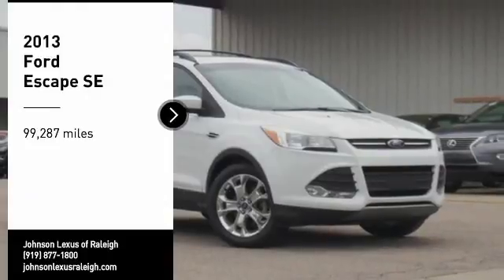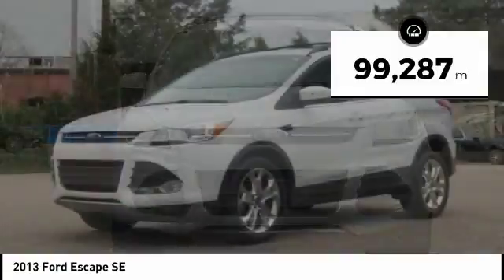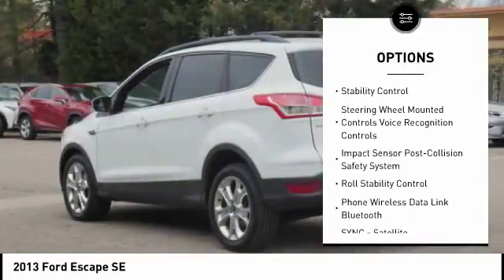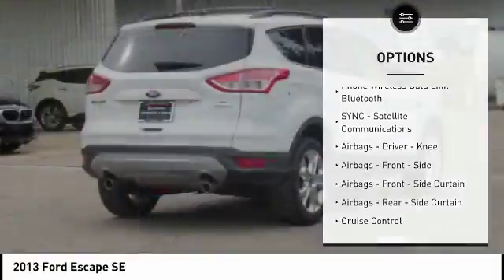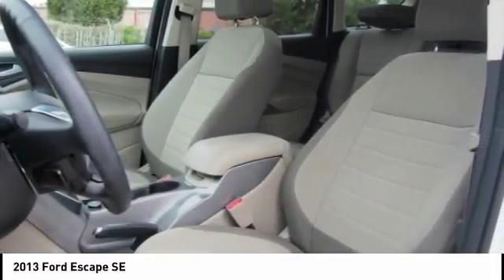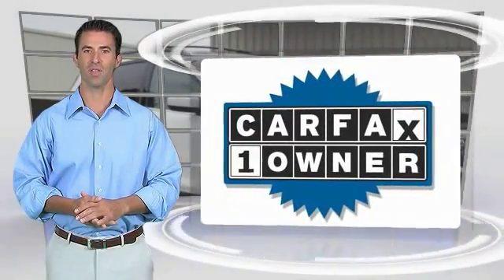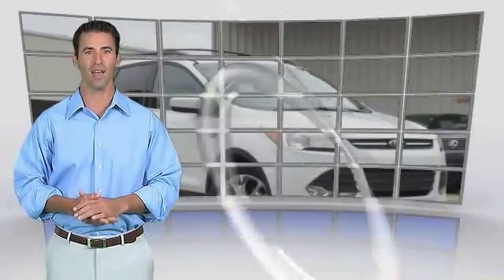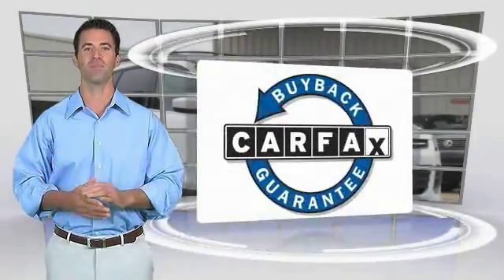2013 Ford Escape SE for sale in Raleigh NC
2013 Ford Escape SE for sale in Raleigh NC - Stock # 91207B
Year: 2013
Address:
5839 Capital Blvd